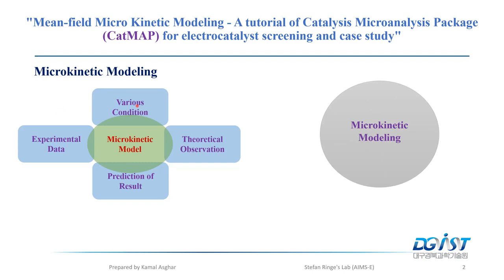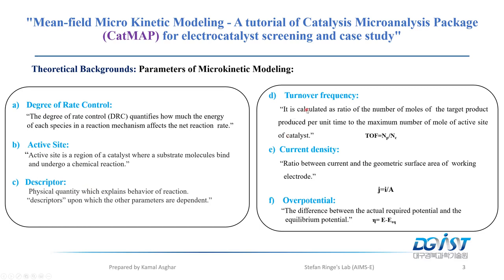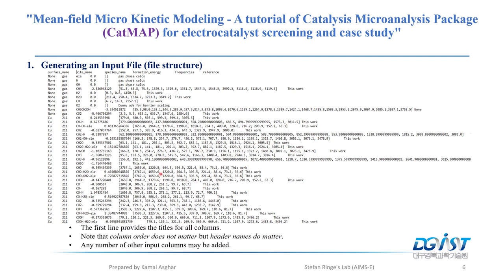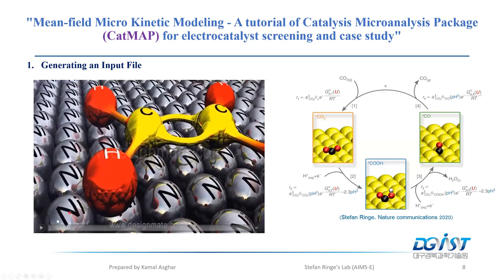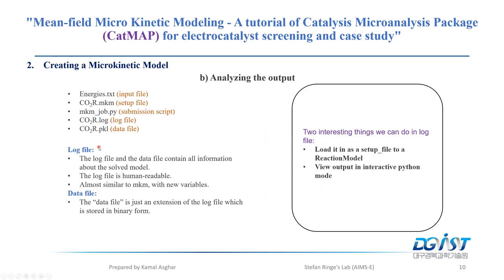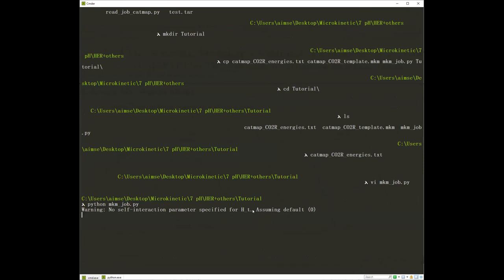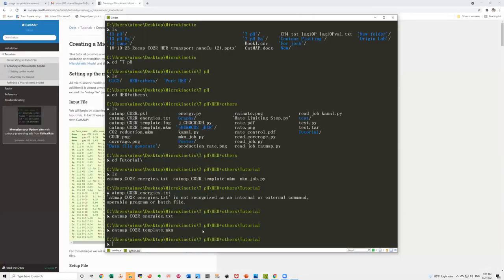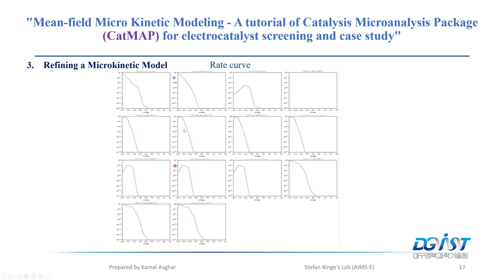Micro Kinetic Modeling(MKM)- Catalysis Microanalysis Package (CatMAP) for electrocatalyst screening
Mean-field Micro Kinetic Modeling
A tutorial of Catalysis Microanalysis Package (CatMAP)
electrocatalyst screening and case study